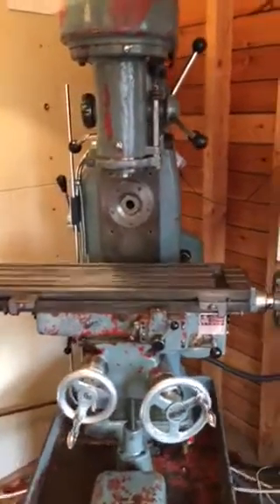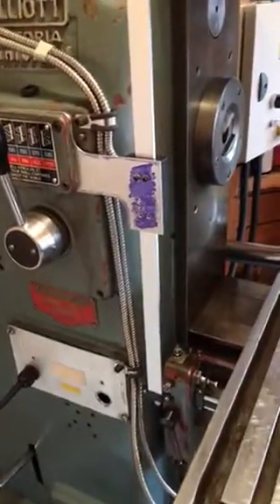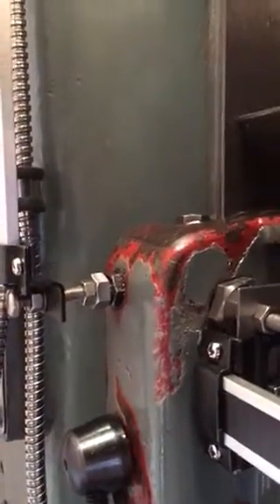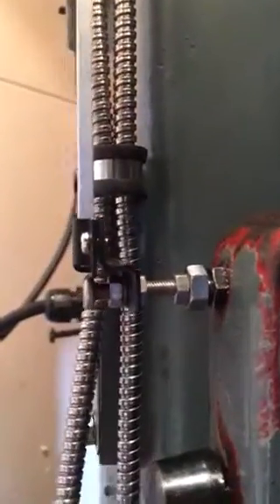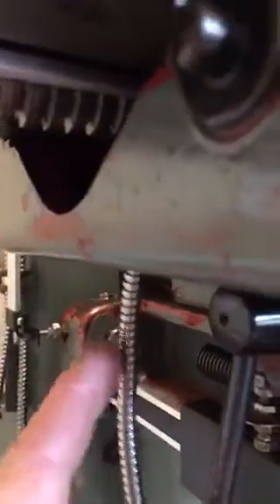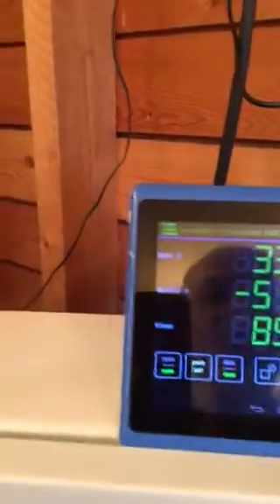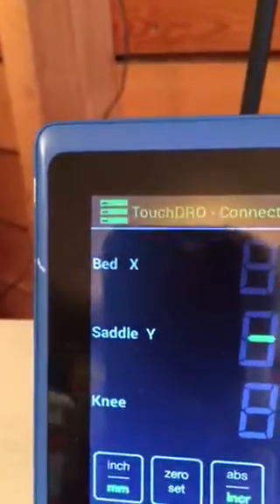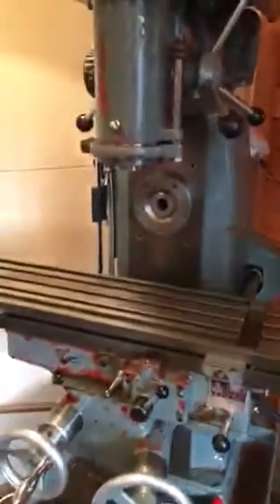Fitting a TouchDRO to an Elliot Junior Omnimil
FItting cheap and cheerful scales fro Arc eurotrade, and linking them via Bluetooth to Yuriy's fantastic android based free DRO App